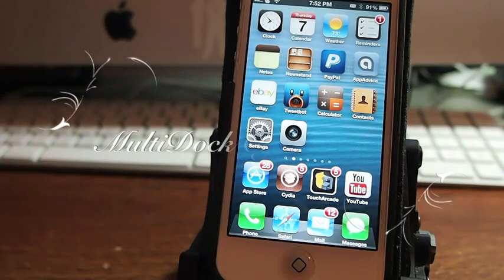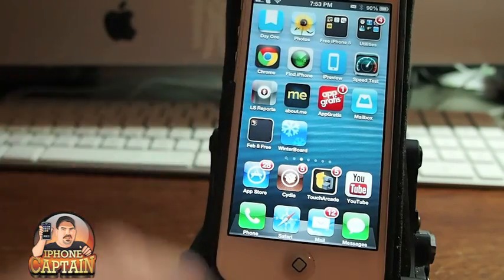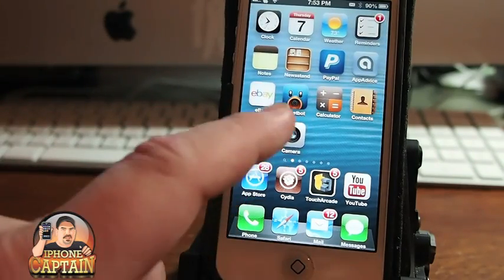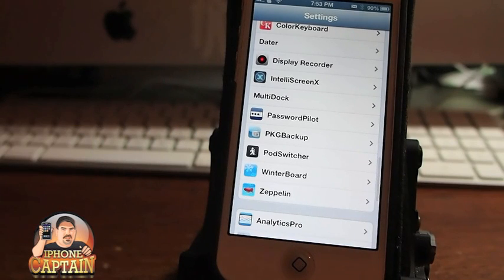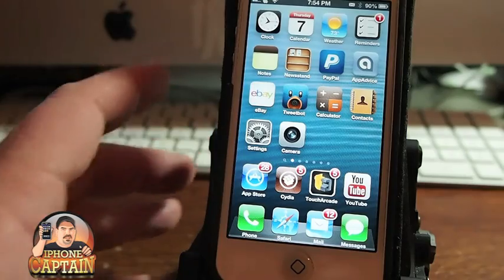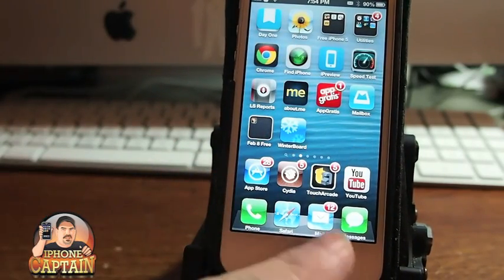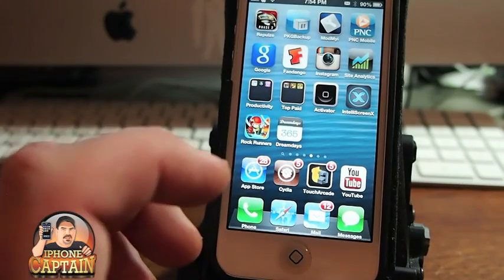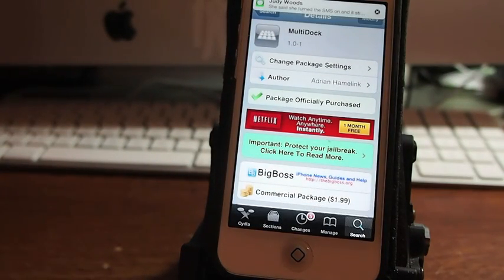MultiDock Cydia Tweak[$1.99]: Add More Rows and icons in Dock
About iPhonecaptain